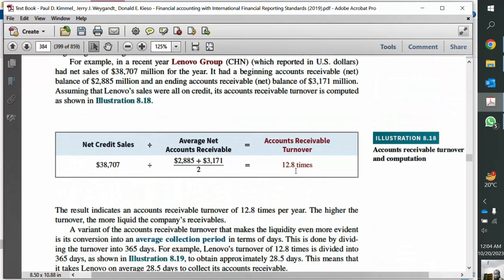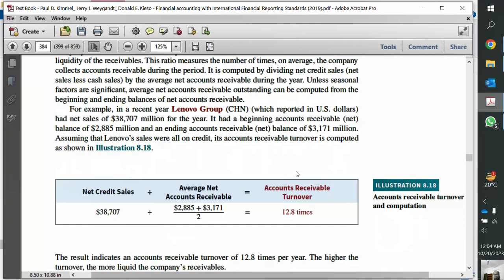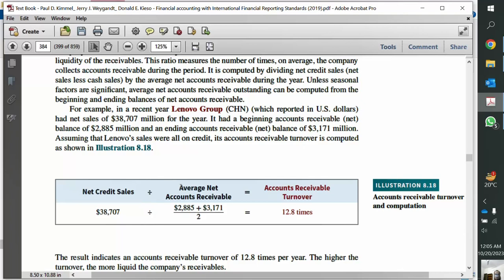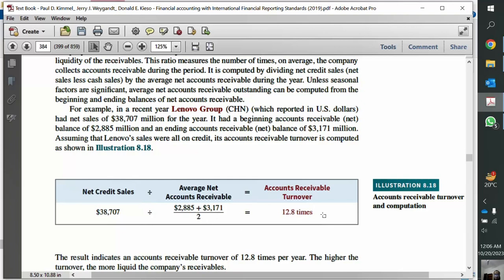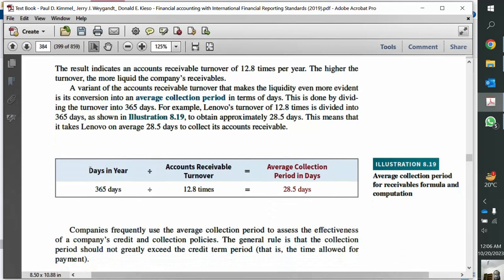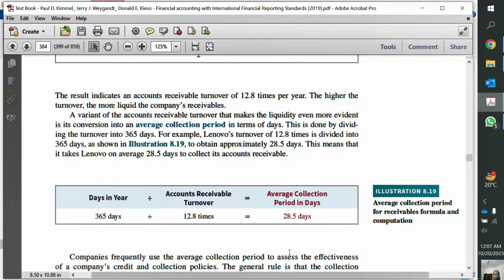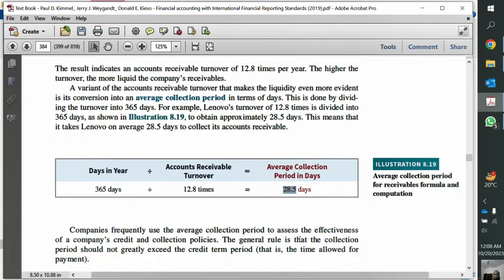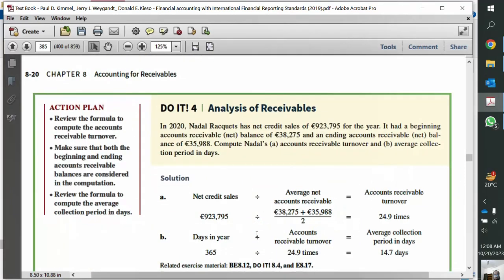Receivables Accounting 8 Analysis